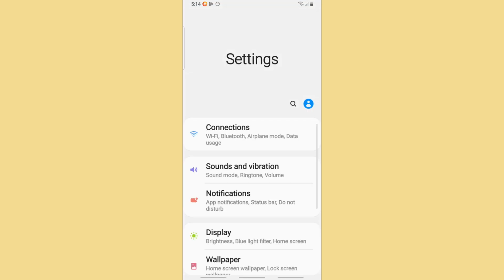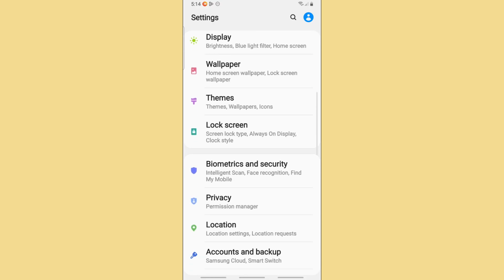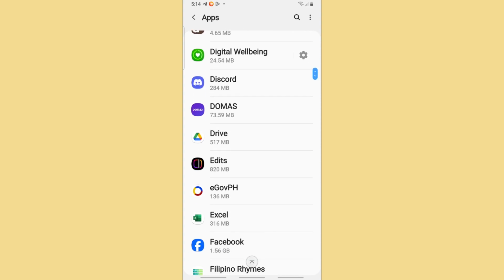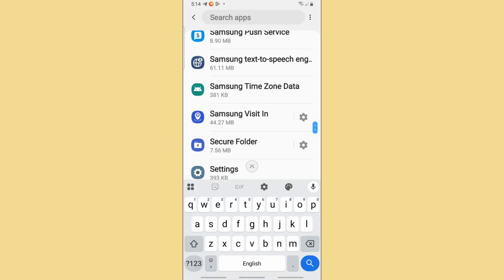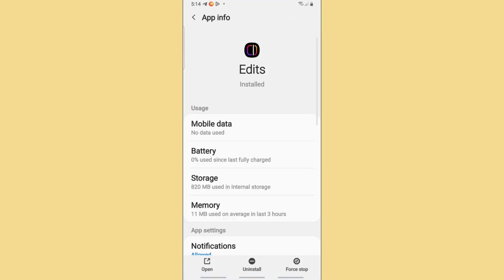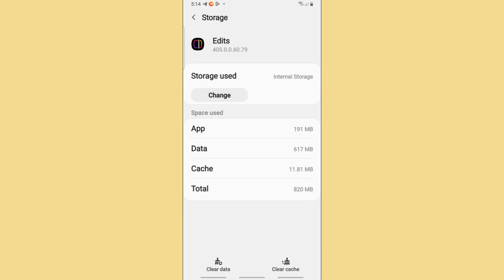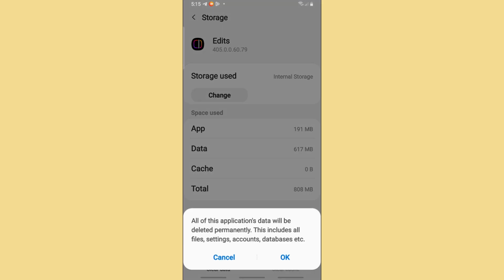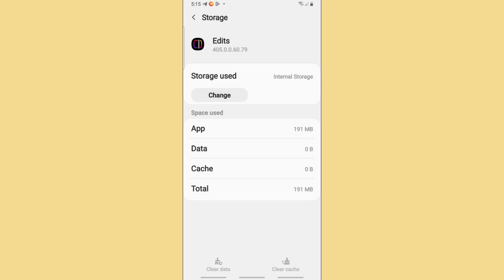How to Resolve Export Issues in Instagram Edits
Struggling with Instagram edits not exporting properly? In this video, I'll show you how to fix export issues by clearing cache or resetting the Instagram Edits app, so your edits export smoothly every time.

🔹 What You'll Learn:
✅ How to clear cache for Instagram Edits
✅ How to reset the app to fix export problems
✅ Alternative steps if the issue persists
✅ Tips to ensure your edits export without errors

🕒 Timestamps:
00:00 – Introduction
00:10 – Resetting the Instagram Edits app
00:32 – Clearing cache
00:56 – Full app reset and relaunch
01:15 – Issue should now be resolved

Fix export issues quickly without reinstalling your Instagram app. Learn the best troubleshooting steps to make sure your edits always save and share correctly.